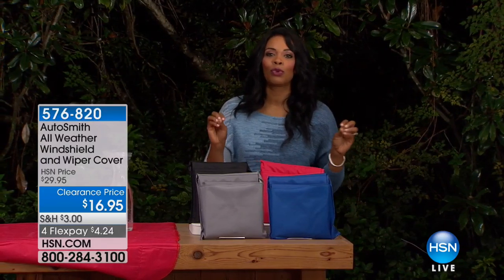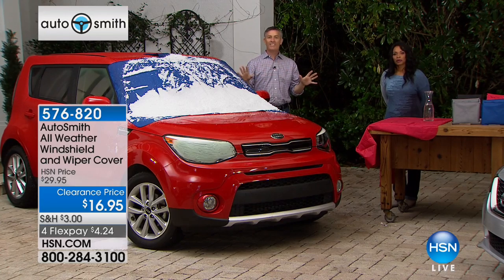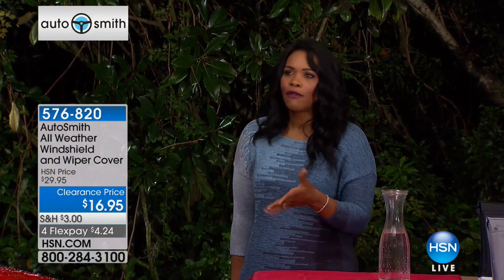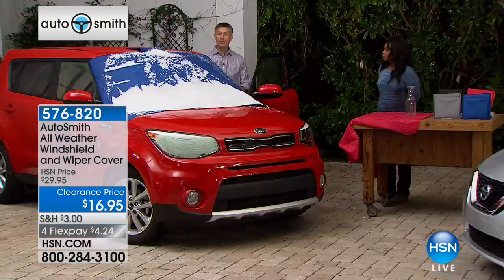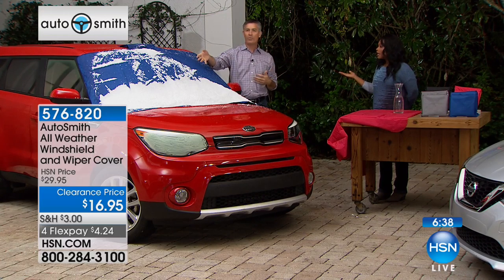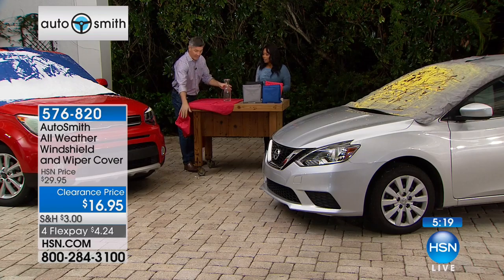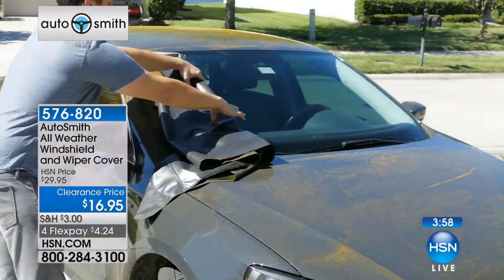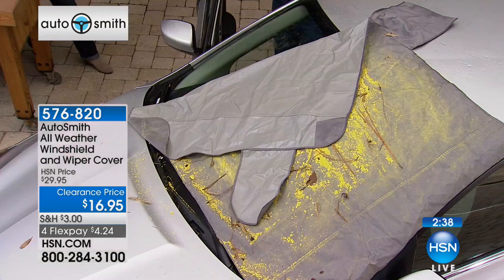AutoSmith All Weather Windshield and Wiper Cover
Here's the perfect allweather companion to ease the trouble of winter snows and summer heat. It protects your windshield and wiper blades, and...